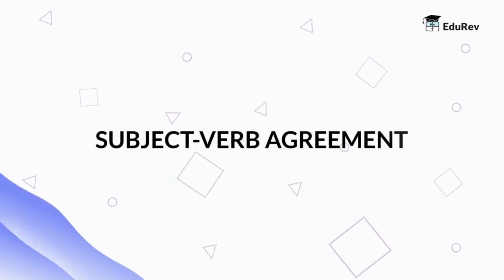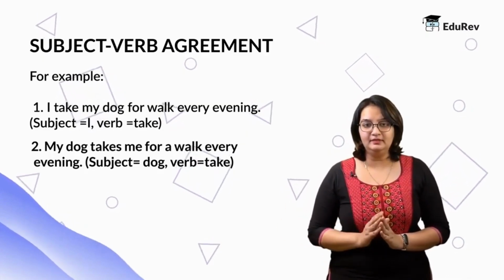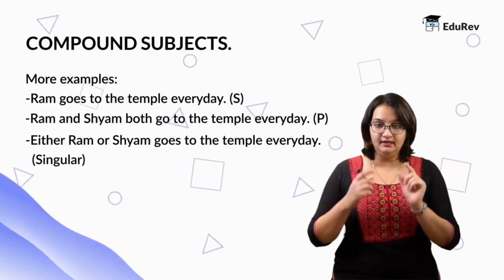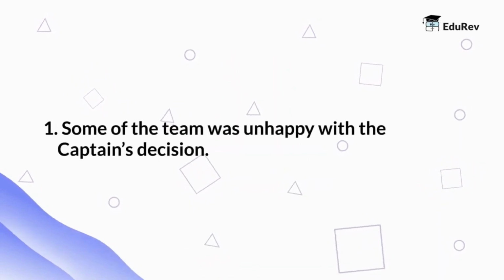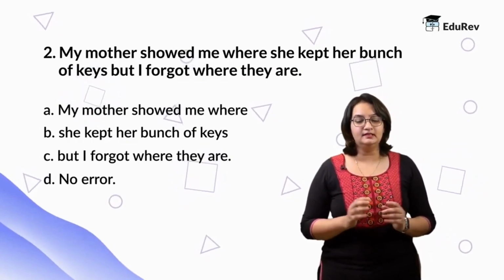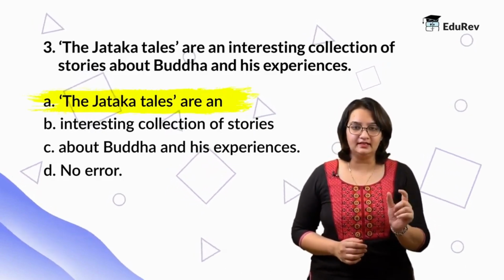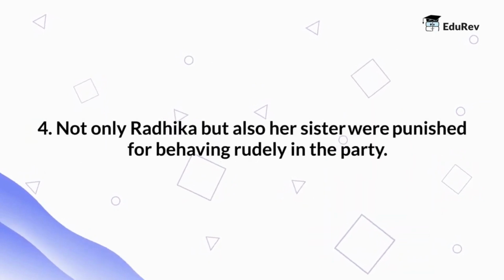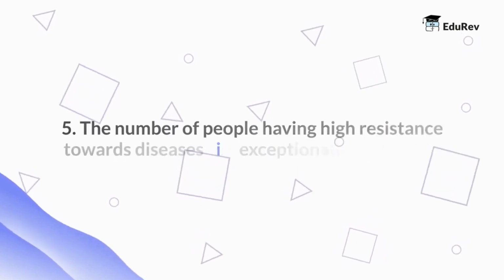Subject-Verb Agreement | Spotting Errors | Verbal Aptitude for MBA | CAT Preparation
Chapters/timelines:

00:00 Introduction
01:44 Compound Subjects
03:36 Examples
08:23 Summary